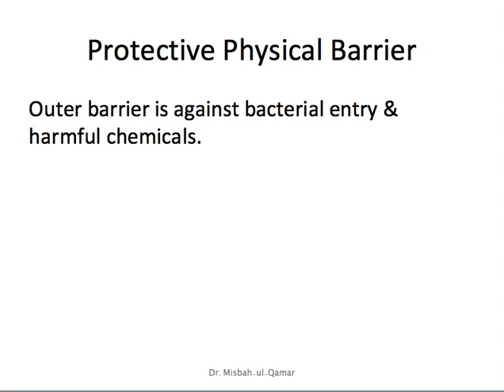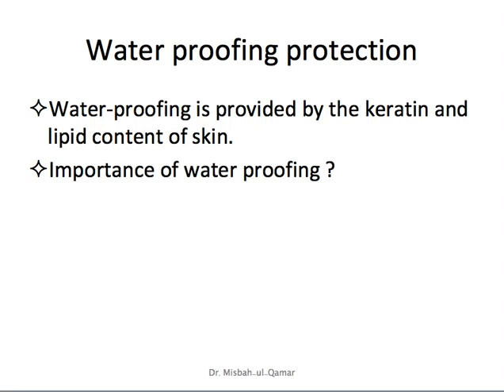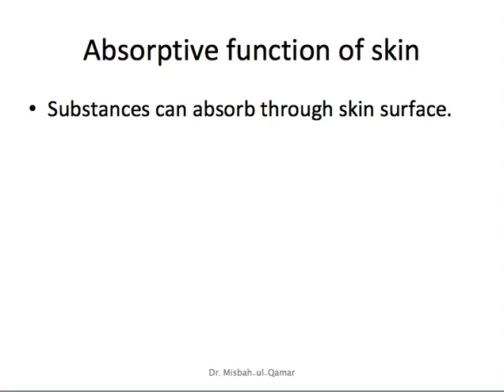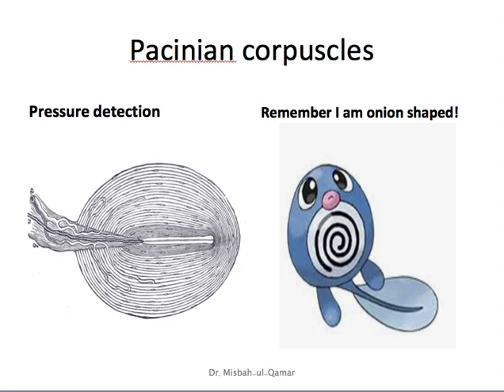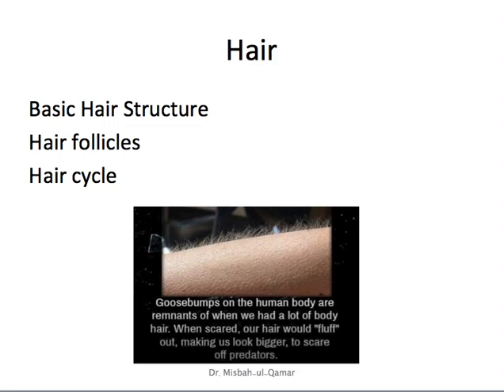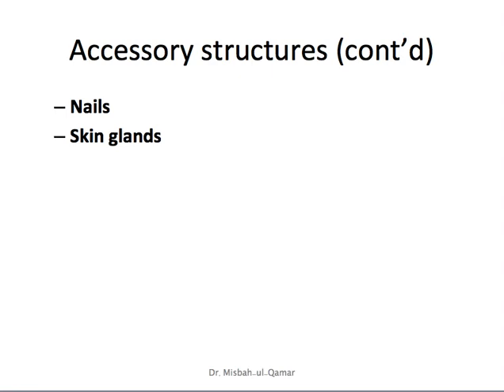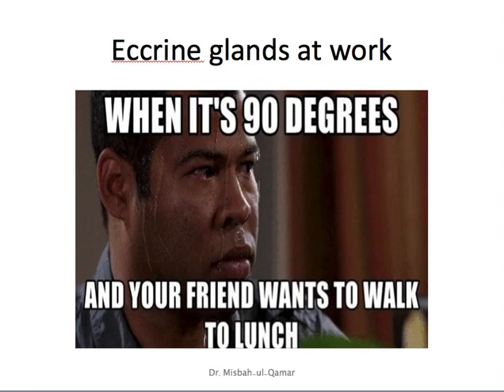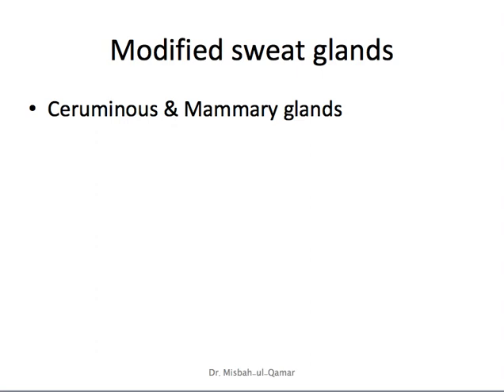Lecture of Dr Misbah Ul Qamar on Topic Function of Skin